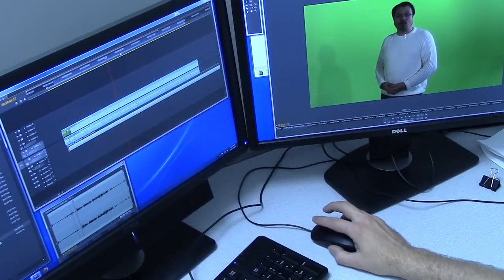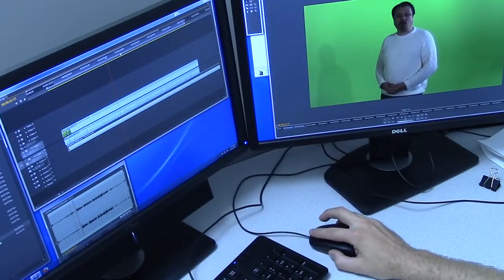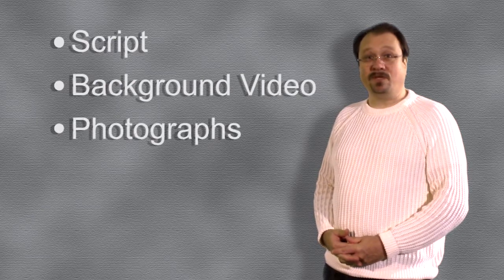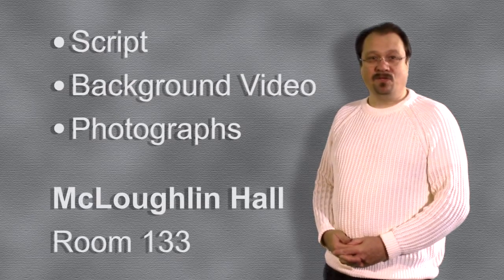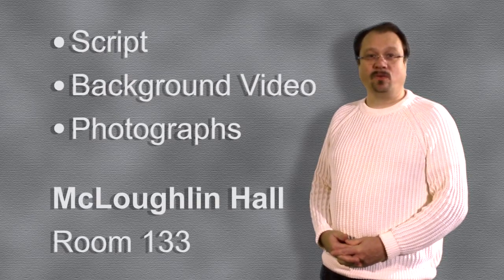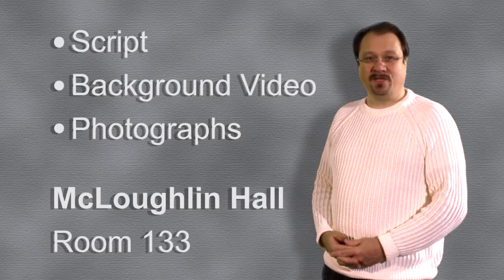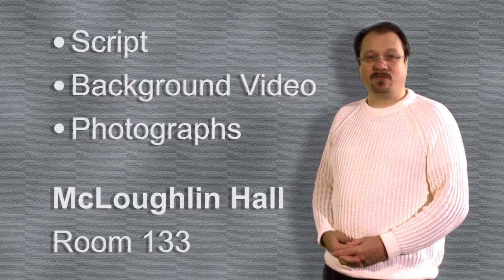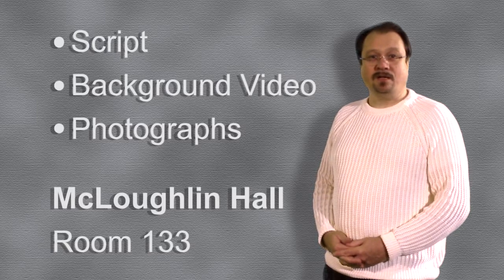Green Screen Promo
Distance Learning has a new green screen studio available for use by both faculty and students.